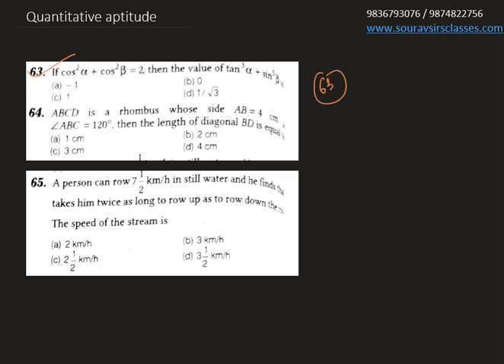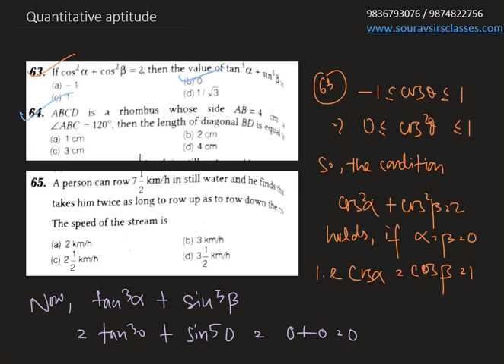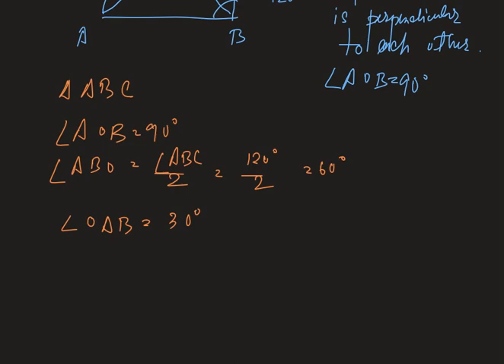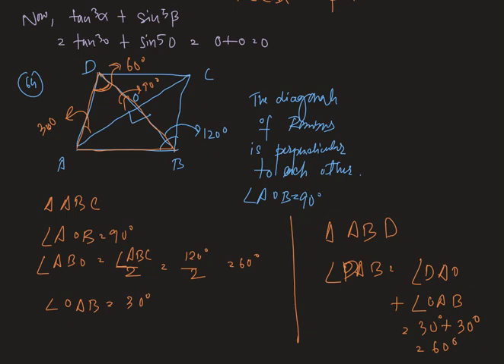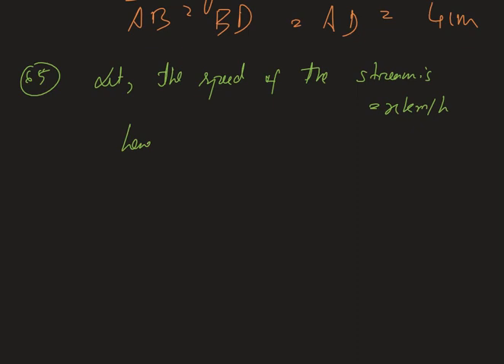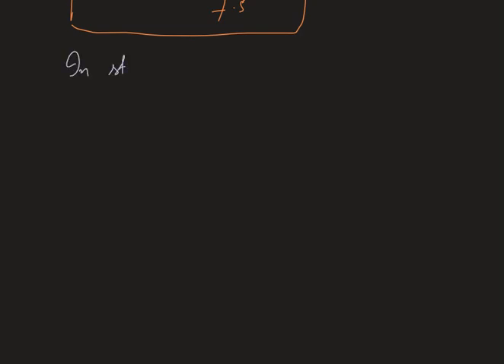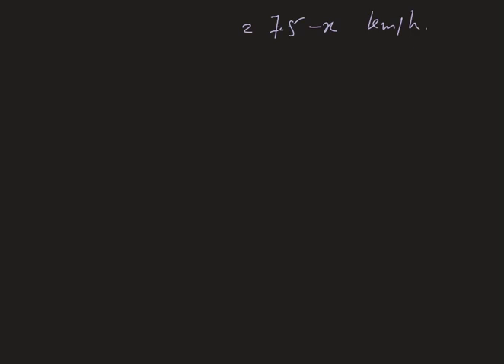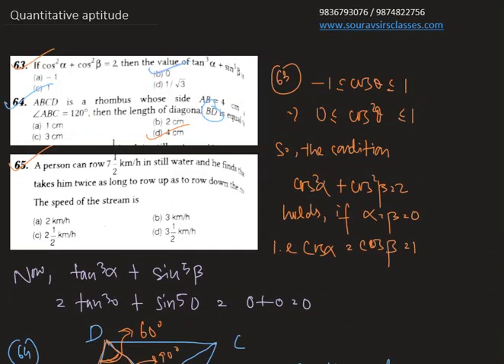Previous year Quants question of SSC CHSL with detailed solution and special shortcut tricks.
SSC CHSL previous year quantitative aptitude questions work solution with special approach towards problem solving.